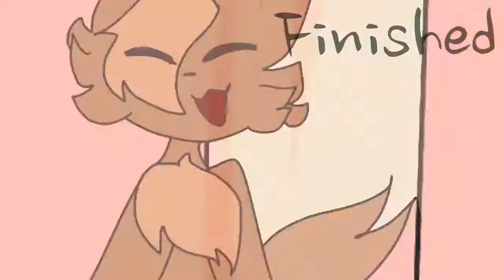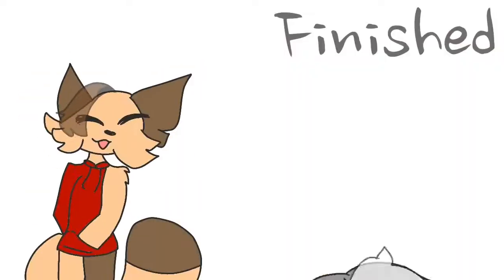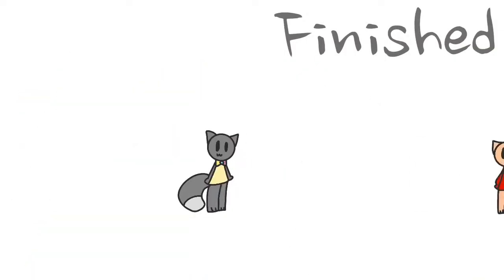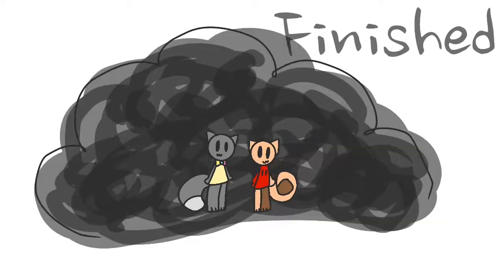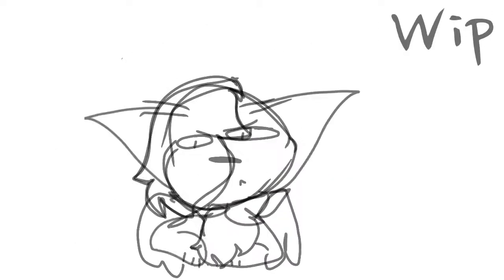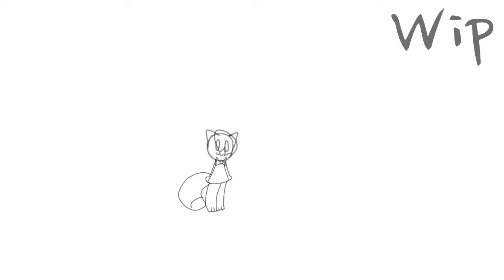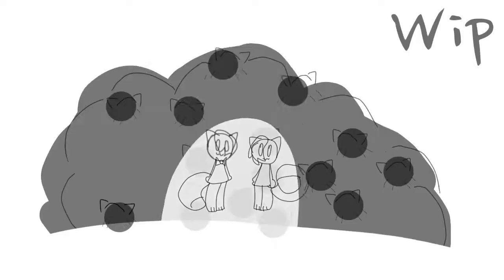All I Want For Christmas Is You // Map part 9 // Flipaclip